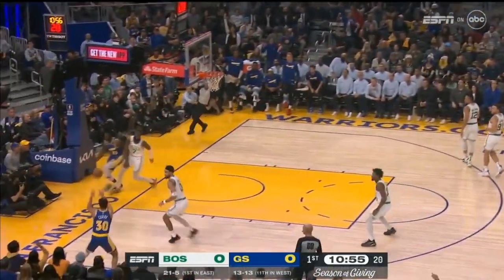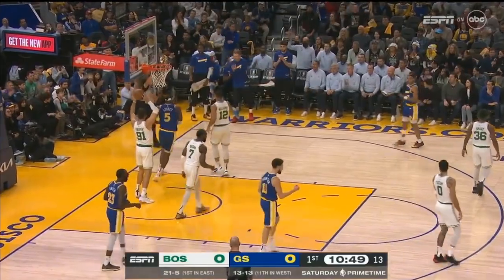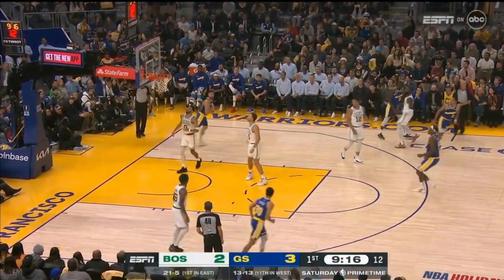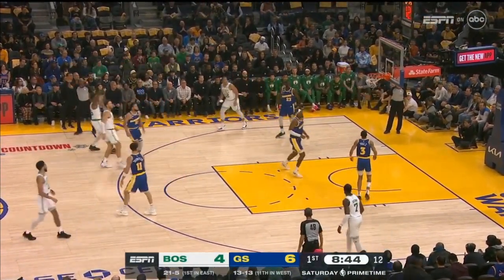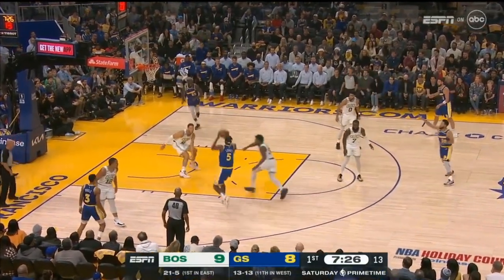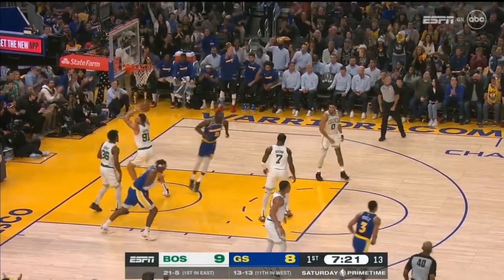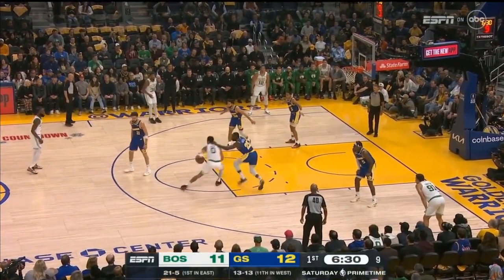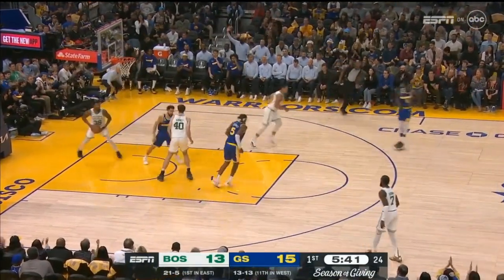CELTICS vs WARRIORS Full Highlights 1st QTR | Dec 10 | 2022-23 NBA Regular Season